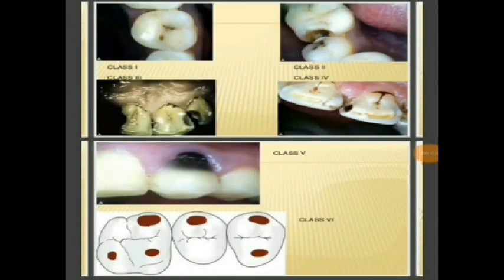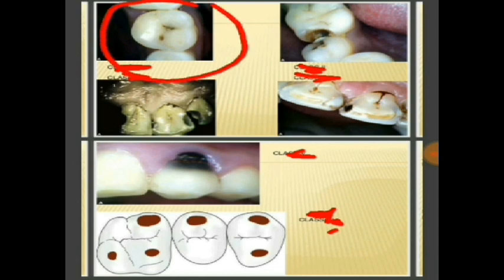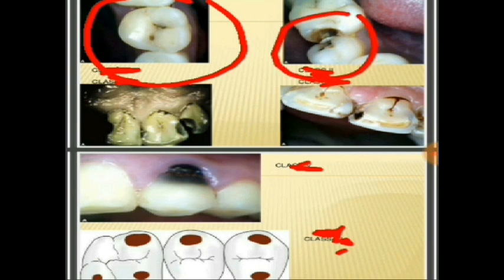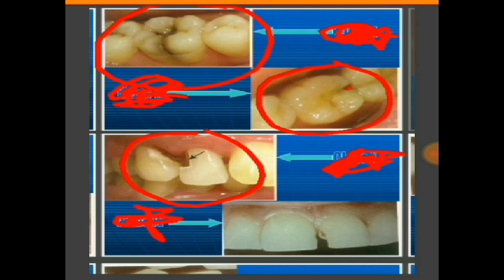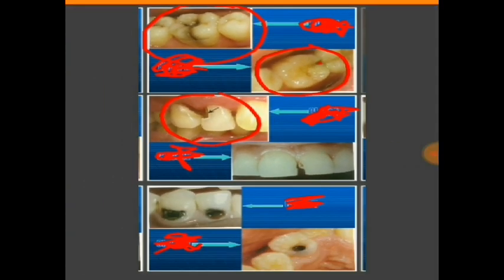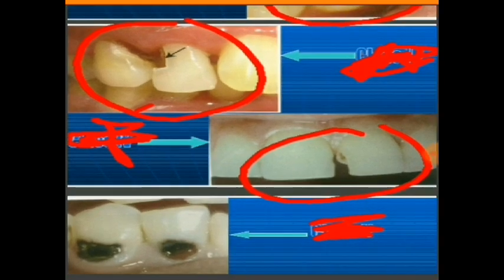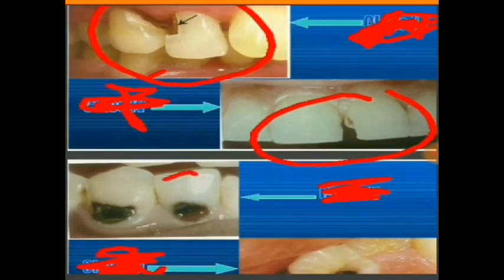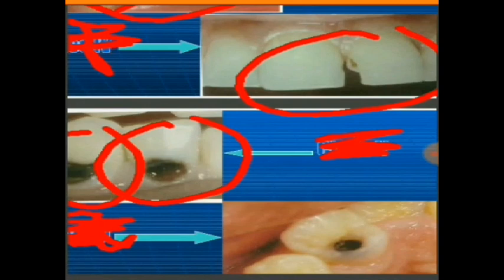different classes of cavities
here the different classes of cavities ..they are class 1,2,3,4,5,6..so check  them out